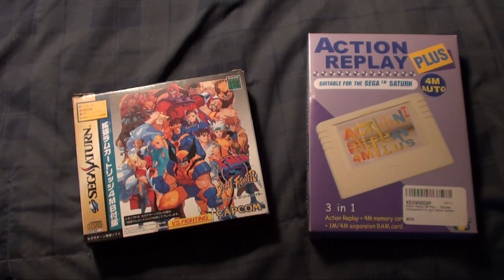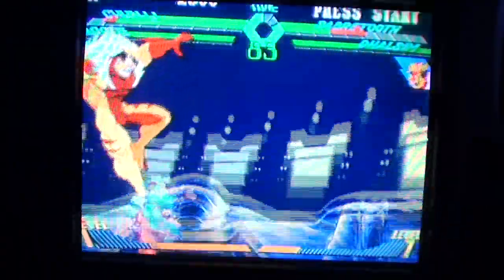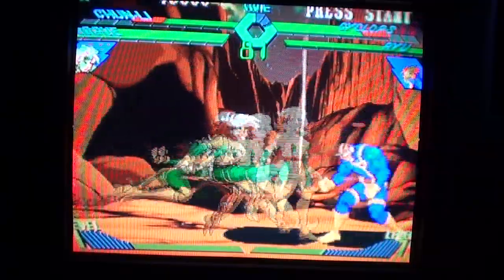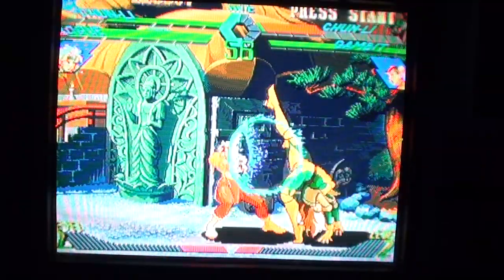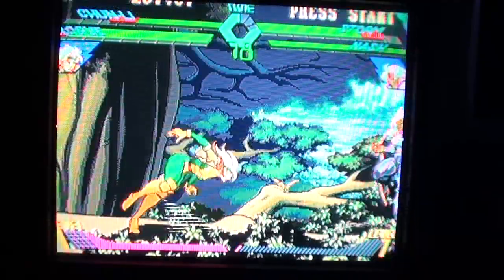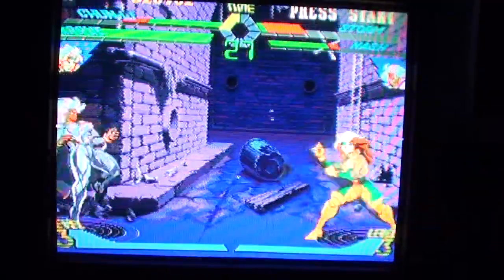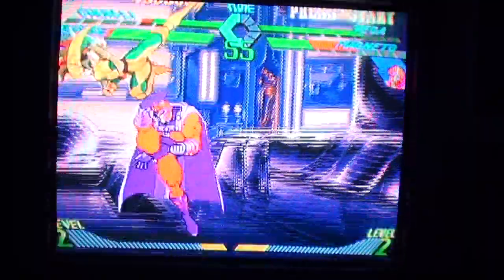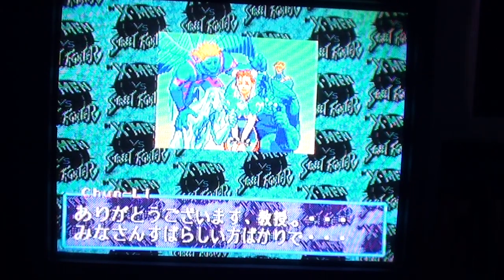Can The Sega Saturn Action Replay Play 4MB RAM Cartridge Import Games?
Can the Action Replay play 4MB Cartridge Import games on an US console? Yes, it can.

Action Replay has the region lock bypass and the 1MB/4MB RAM built in it, so it has no problem playing the 4MB Import games. I think people confuse the RAM Cartridge with the ROM Cartridge. King Of Fighters '95 came with the ROM cartridge, which stored additional game data on it (too improve load times). So without that cartridge, you can't play the game. And since you can't have the ROM cart and the Action Replay with the region lock bypass in at the same time, it looks like you have to buy a Japanese system to play that game on.